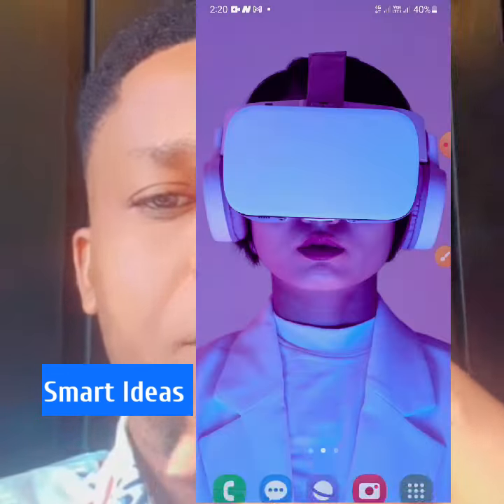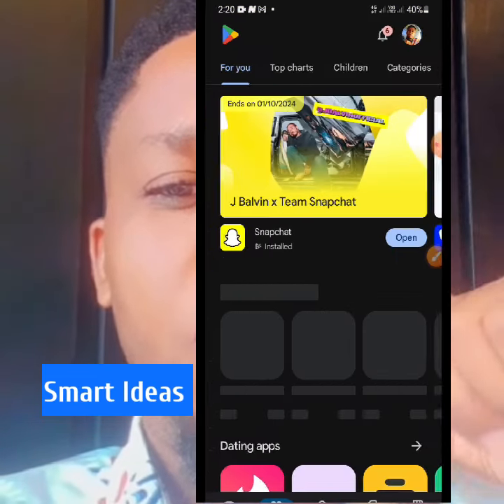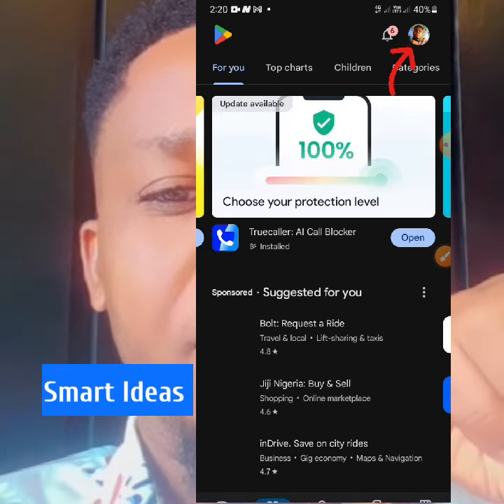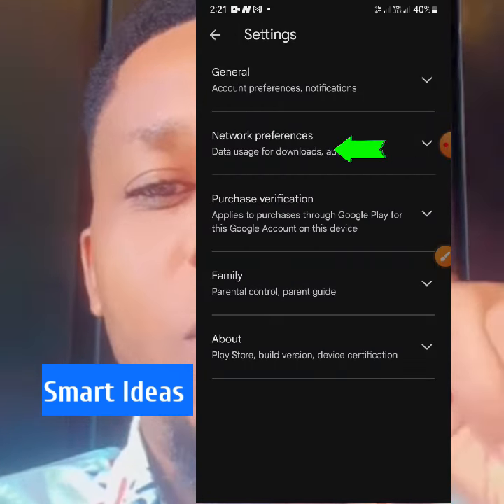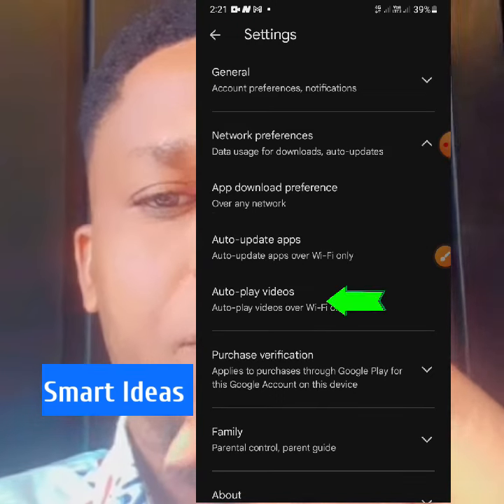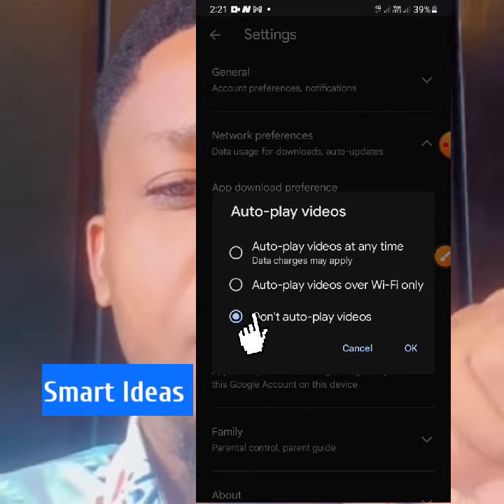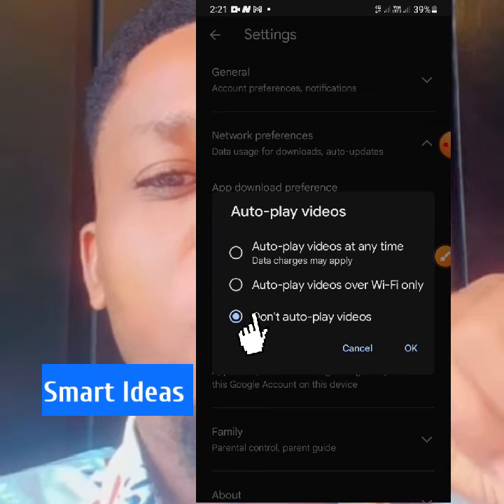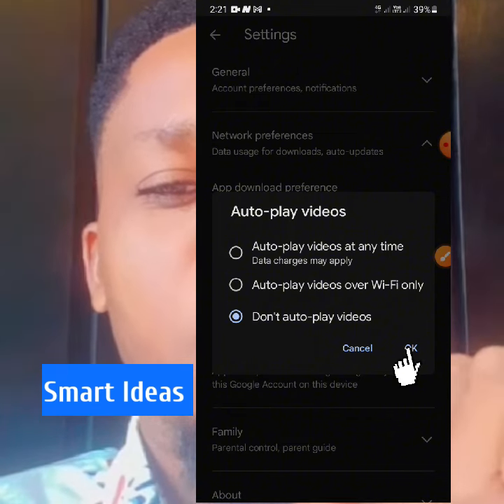Stop wasting your data to download on Playstore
How to use less data to download from playstore